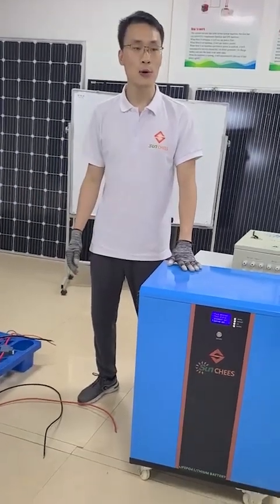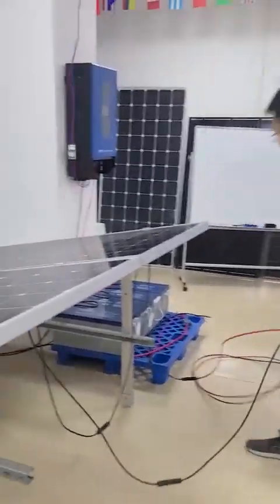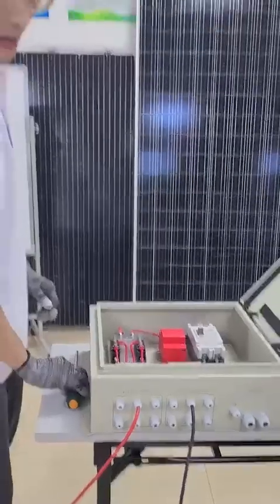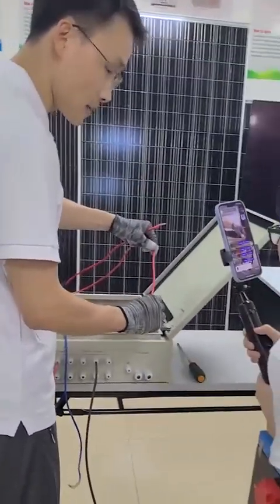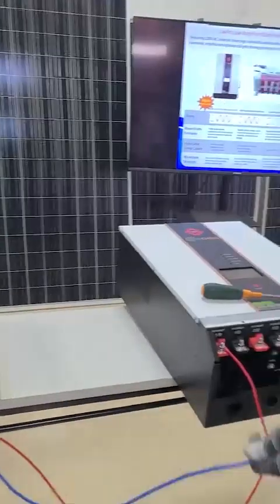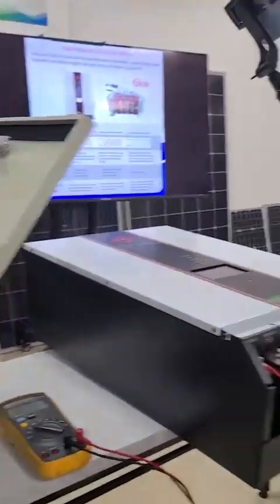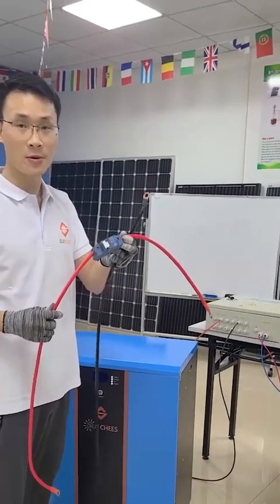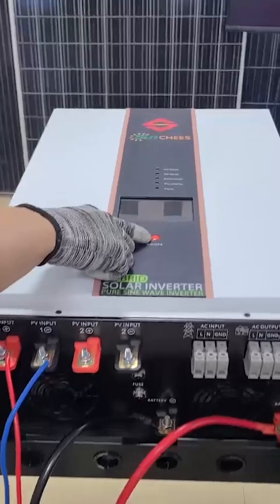6KW Solar Inverter System Installation Video